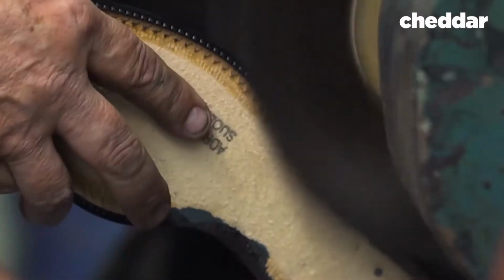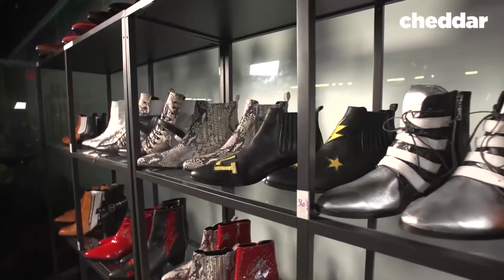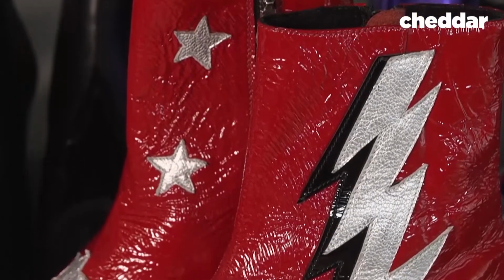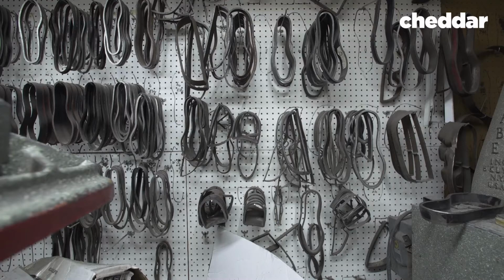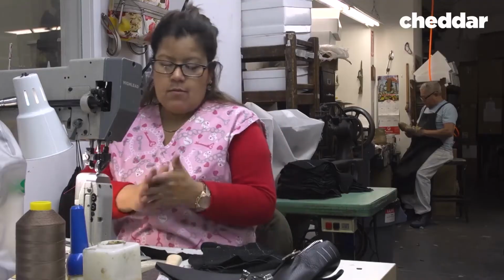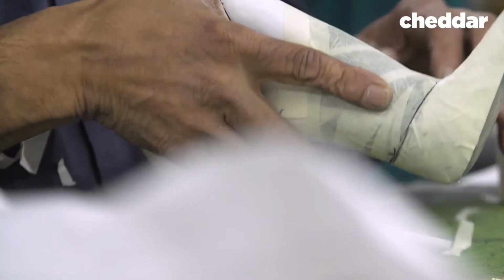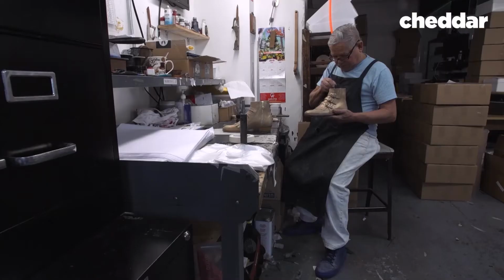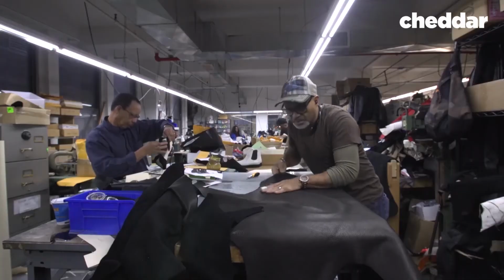The Art of Shoe Making at Modern Vice - Cheddar In The Field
Modern Vice is a company right in New York City that designs and makes custom shoes. Co-founder Jordan Adoni goes through all the details from laces to the sole to make sure it's the perfect shoe for you.

Connect with Cheddar!